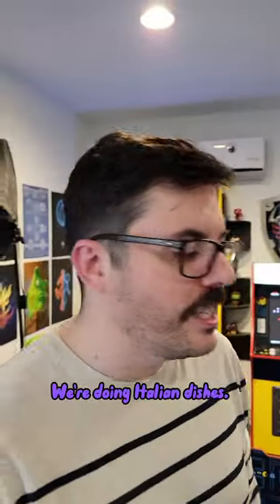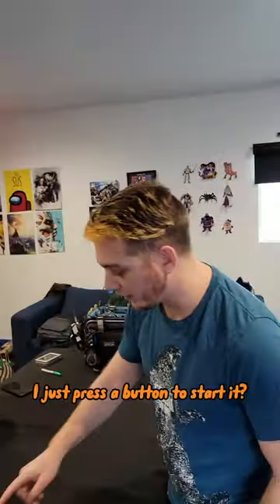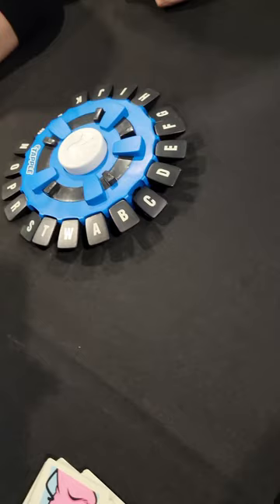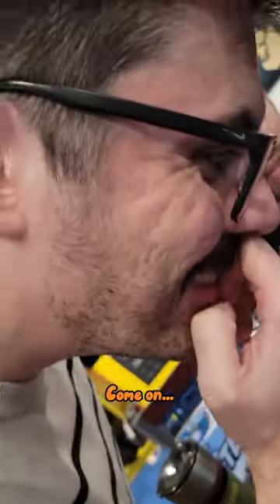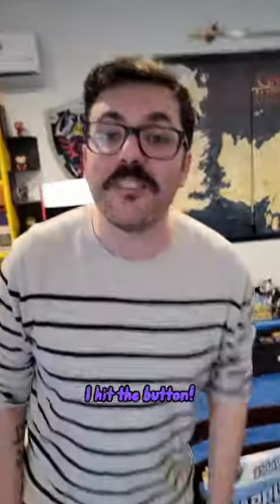NAMING ITALIAN DISHES - Let's Play: Tapple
Check out what the cast has been up to!

For Tapple this week, we're naming our favorite Italian Dishes! We've got Italy on our minds after the Mari movie...